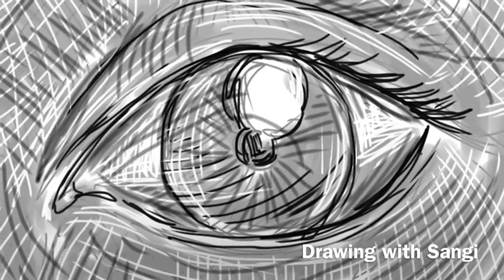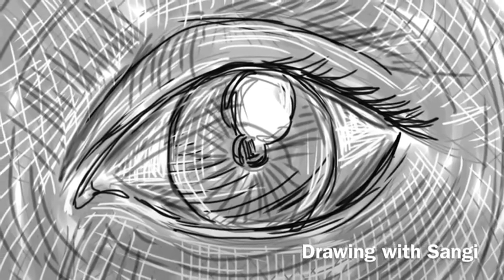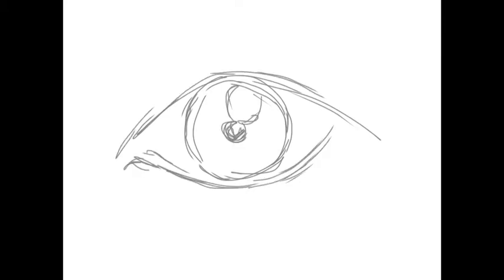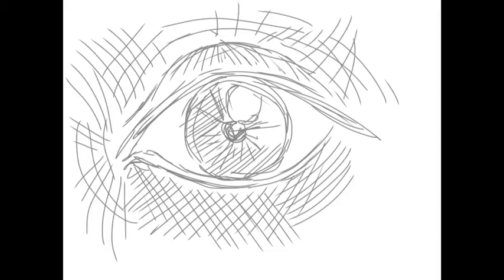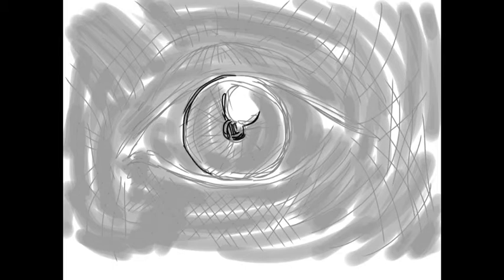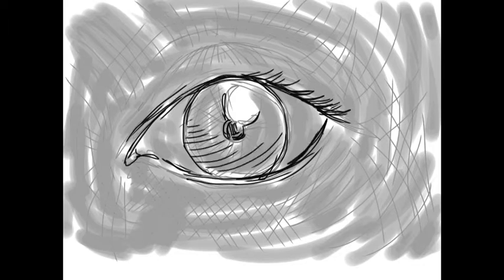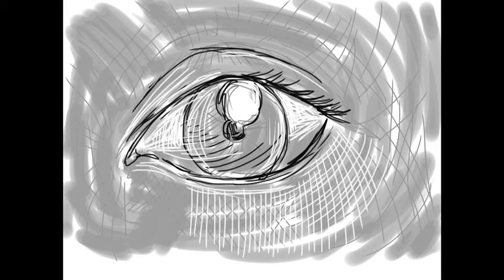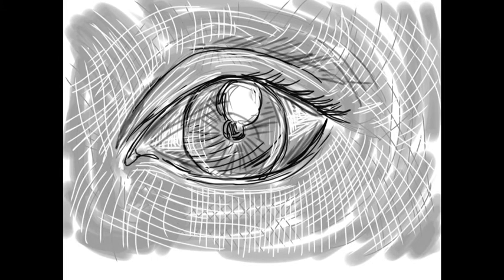Drawing with Sangi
This is a drawing of an eye. Take your time pause when you need to rewind if you must. Have fun